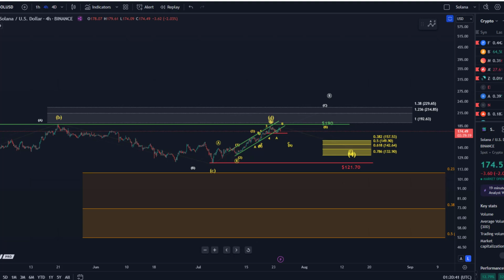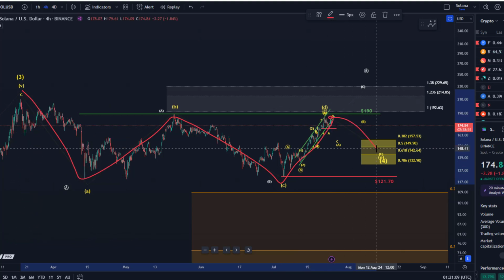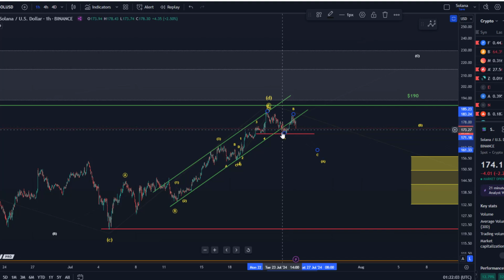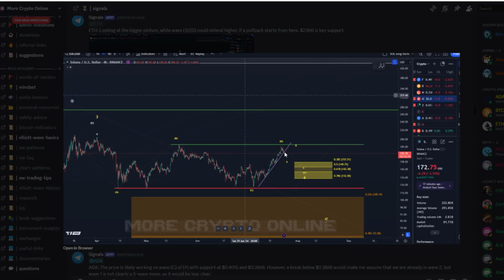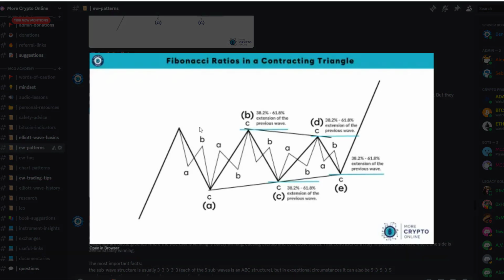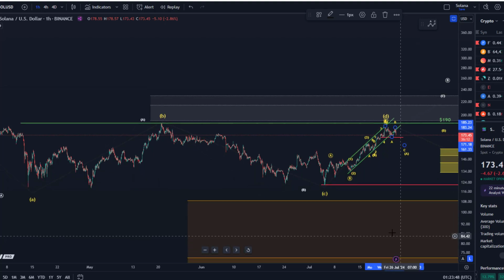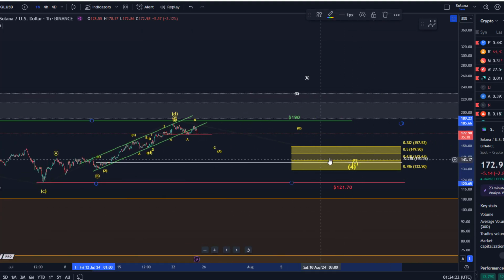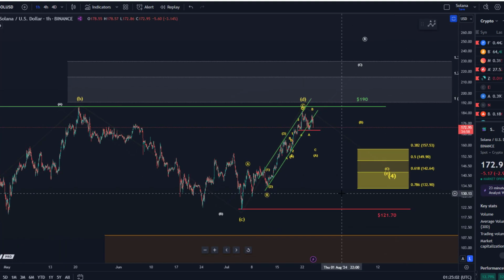Solana Price News Today - Elliott Wave Price Prediction & Technical Analysis, Price Update!